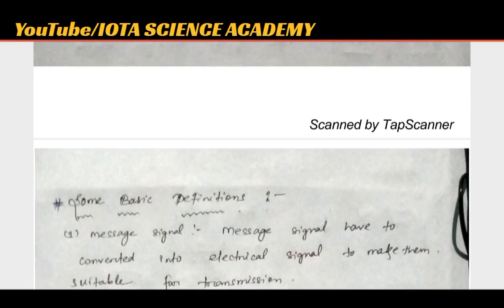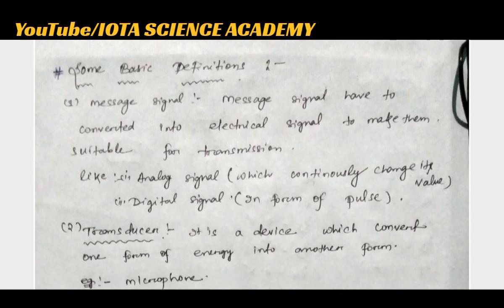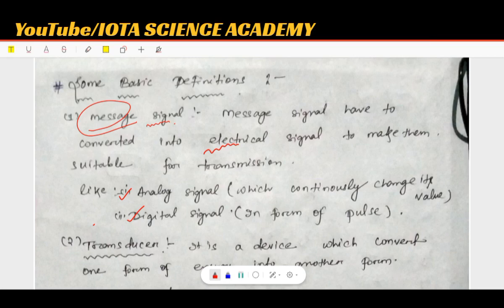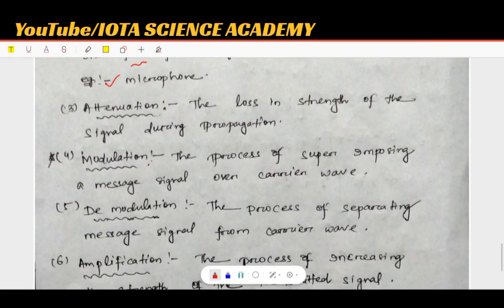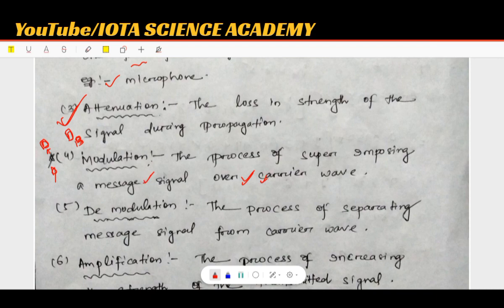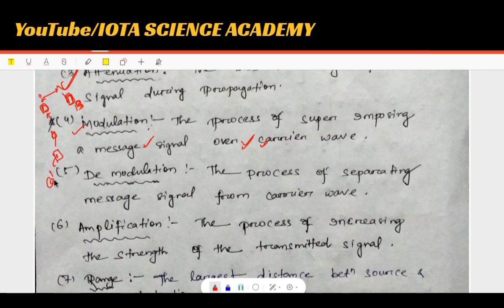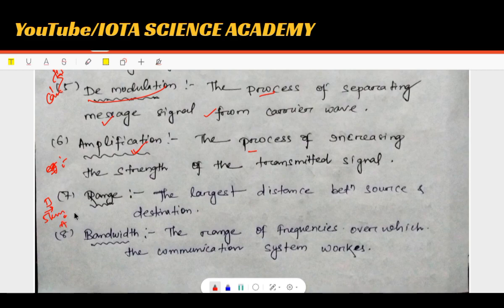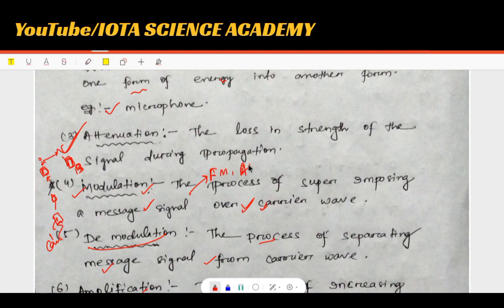Communication Part2 | ୧୦ ମିନିଟ୍ ରେ complete chapter | +2 2nd year physics | CHSE exam pattern 2022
In this video Gyana Sir (MSc Physics, Central university of Karnataka) will teach you the communication chapter in a very short time.
This lecture is very important for +2 science chse exam.

Communication chapter for CHSE exam

Iota Science Academy
Gyana sir
Gyana sir physics